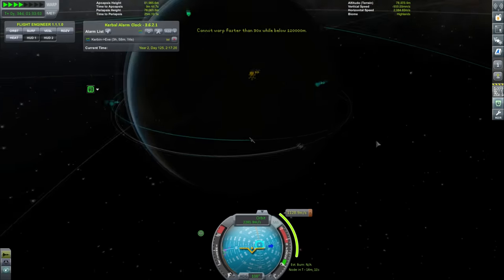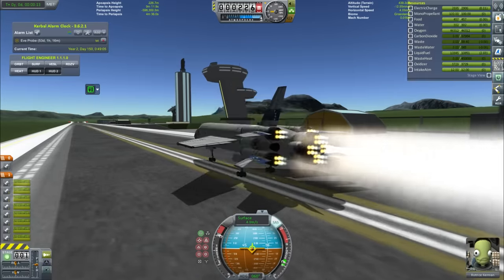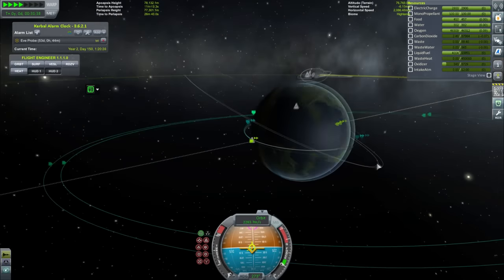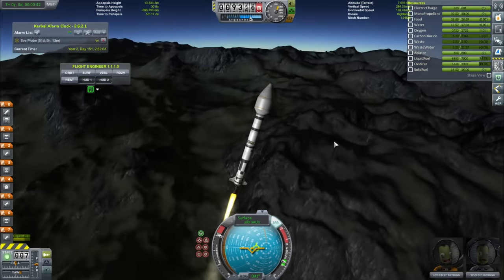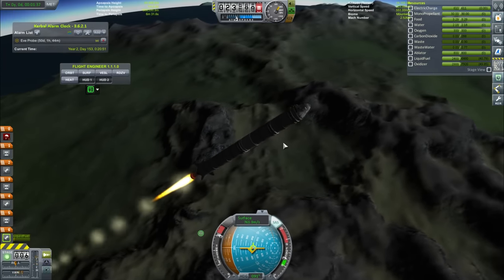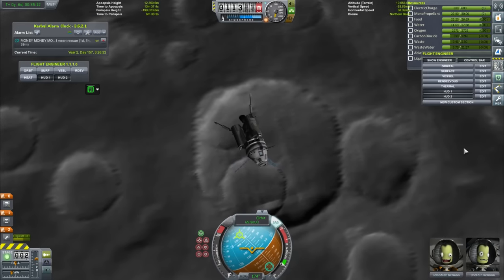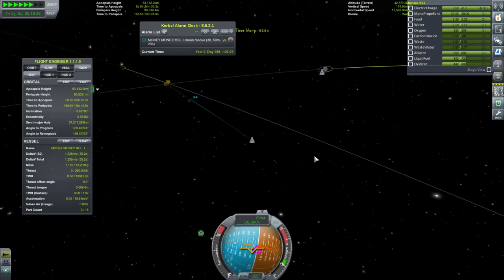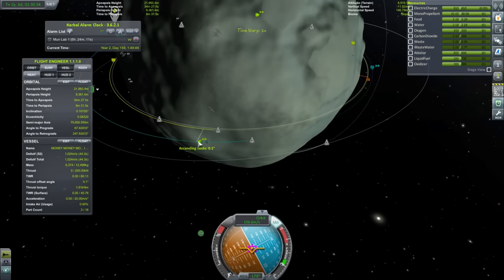KSP Space Race #10, Nuclear Reactors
Labs, Deaths and Nuclear Power...